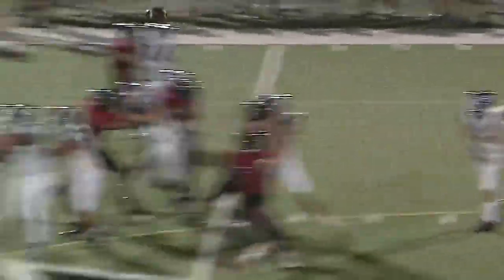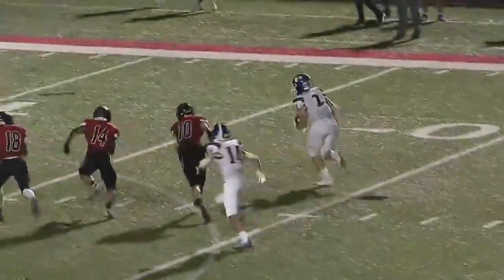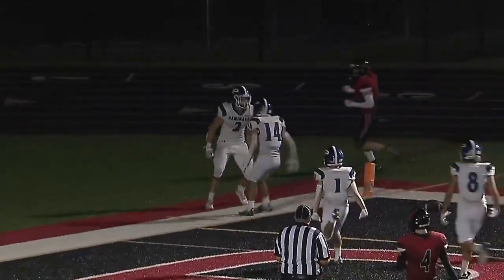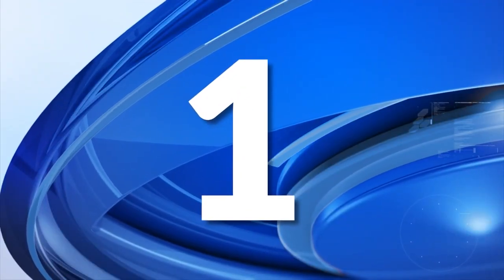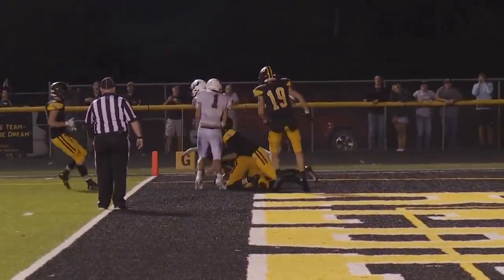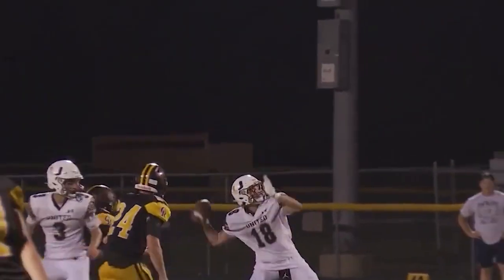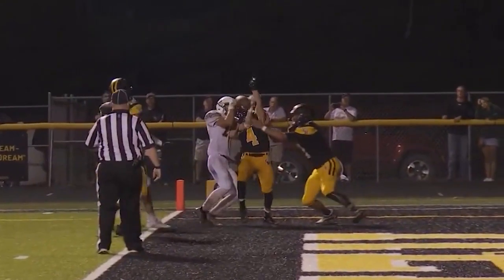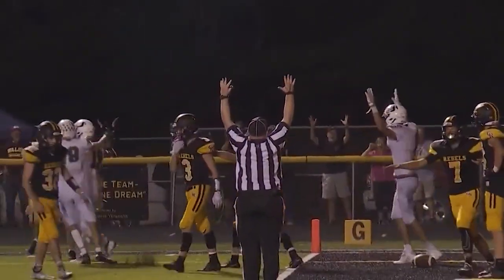Instant classics dominate Top 5 Plays of Week 3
Including United completing an 18-point comeback win and Farrell and Ursuline living up to the hype.